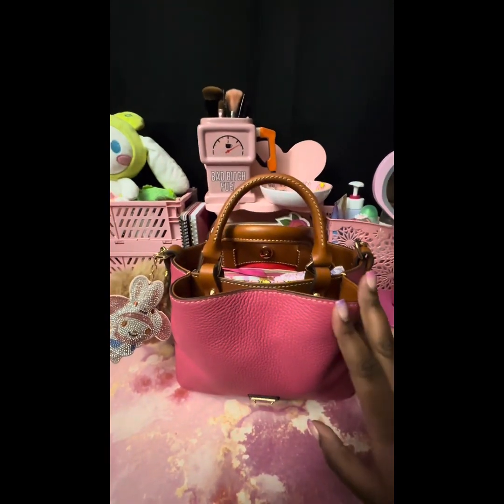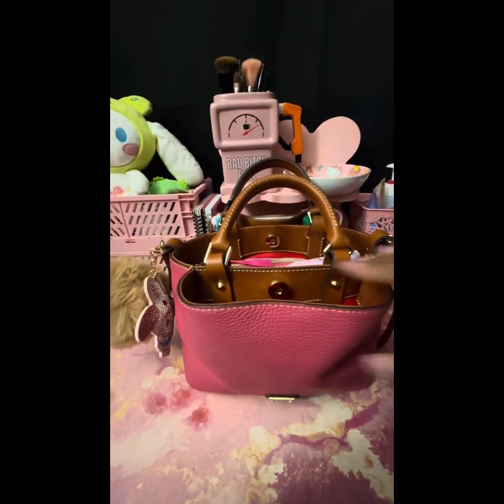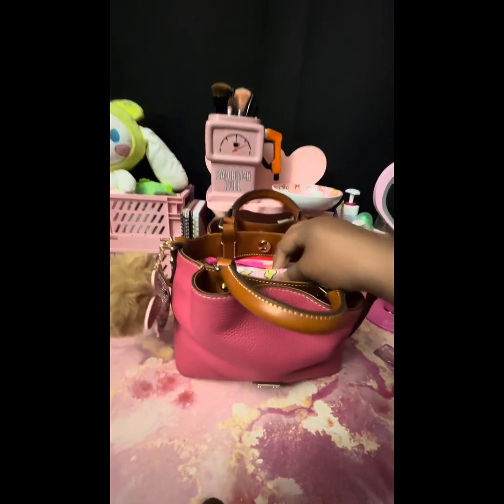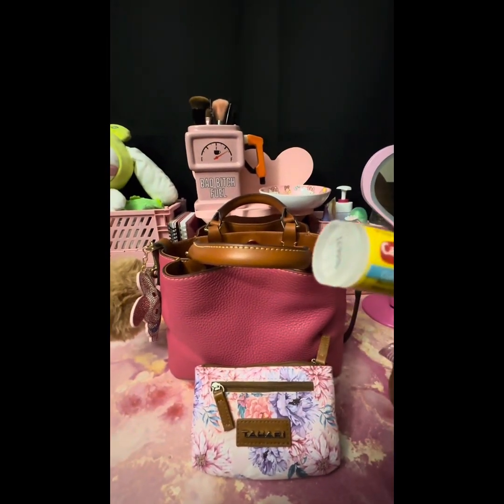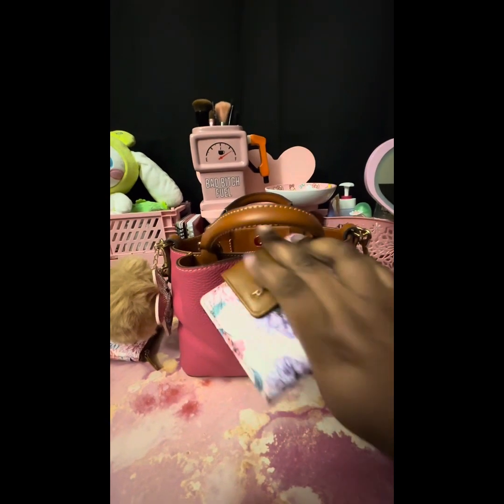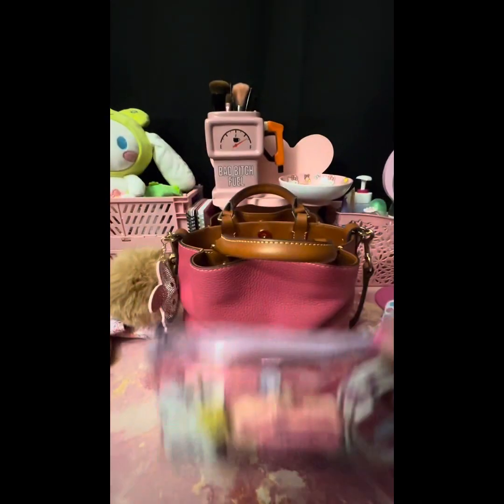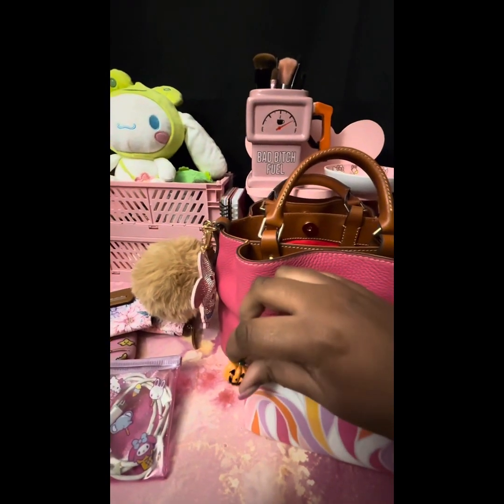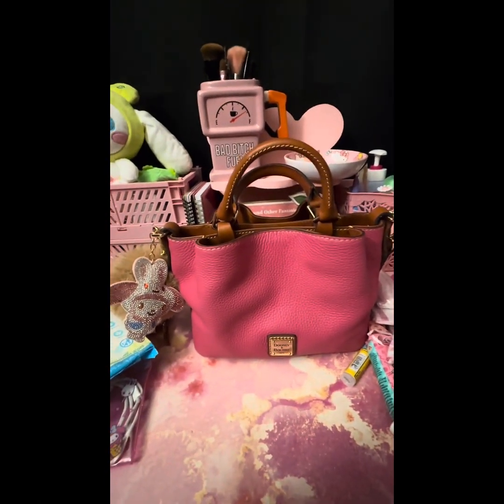Wimb! Dooney & Bourke Mini Barlow👛